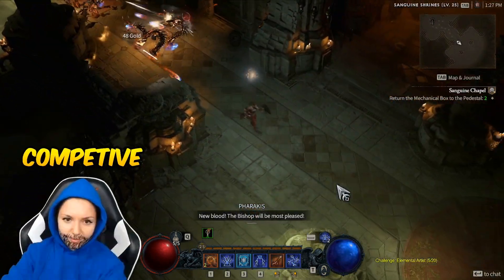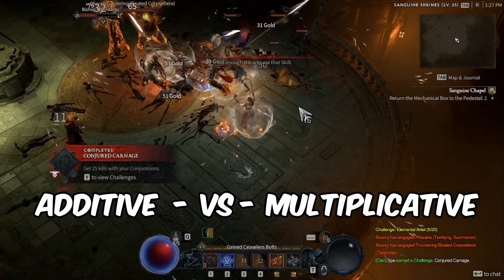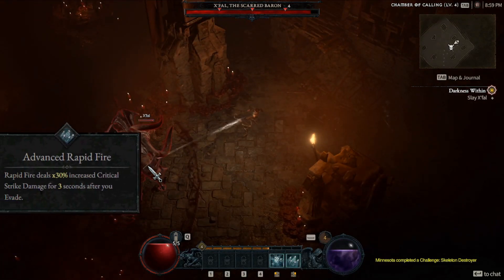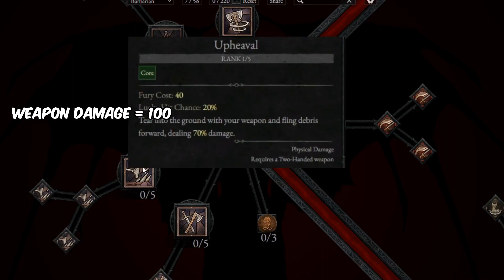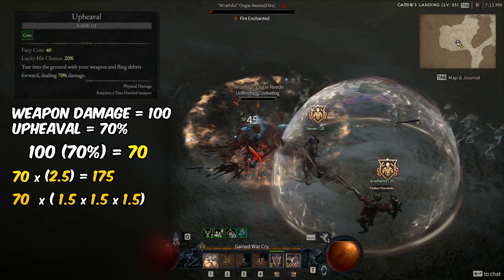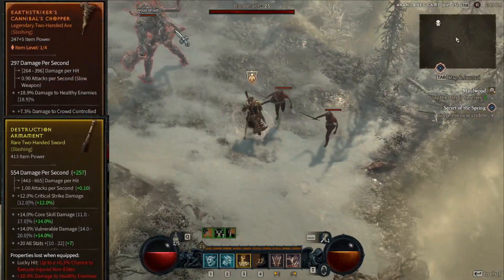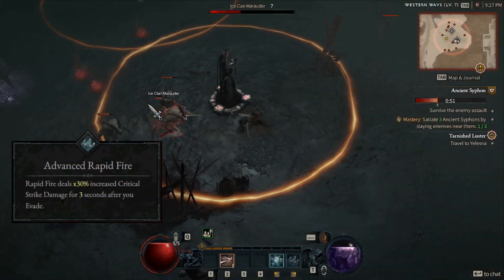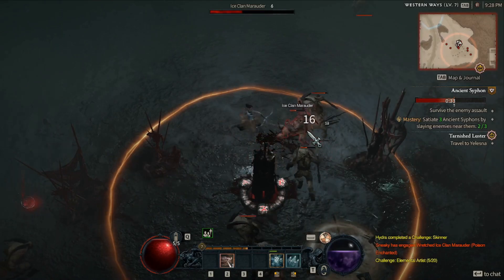Demystifying ADDITIVE and MULTIPLICATIVE Damage Buffs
Additive and Multiplicative damage seem like mathematical magic, but it's not. In this video I break down some of the damage buff types and how the numbers interact with each other.

With the Server Slam this weekend and Diablo 4 release date right around the corner (Apparently being moved up a day?!) a lot of us are trying to pre-plan builds. When looking into theorycrafting and the difference between additive and multiplicative damage buffs, I had a lot of issues finding a simple guide. and you know that's what I like to do here.

And because those two topics are actually pretty easy to explain, I also go into how they apply to critical hit chance and critical hit damage. While walking through a quick example (Yes I do the math) to poorly demonstrate that multiplying gives bigger numbers than addition. Although in practice it's not that simple and the formulas used in the game are much more complex, we just need a base understanding of what's going on.

After the server slam live stream we have new updates, nerfs, and buffs for all of the Diablo 4 classes. So hopefully this helps you theorycraft your own builds better and you can take down Ashava to get that horny trophy.

Shout out to @annacakelive for her competitive player cosplay